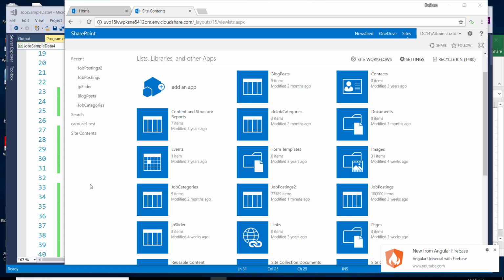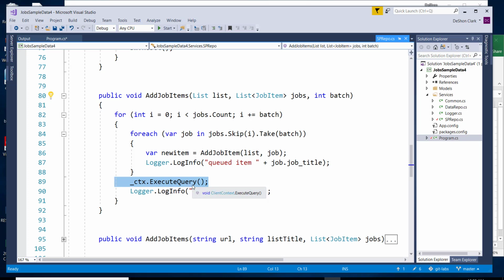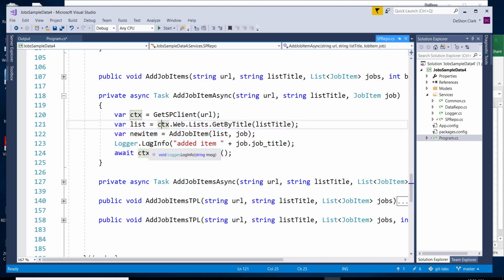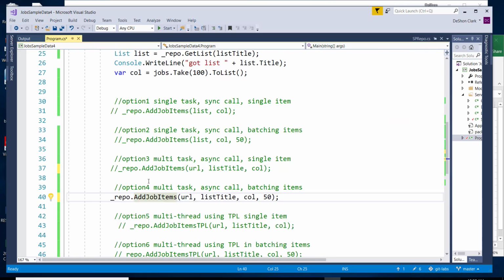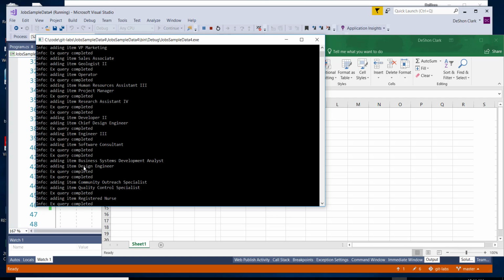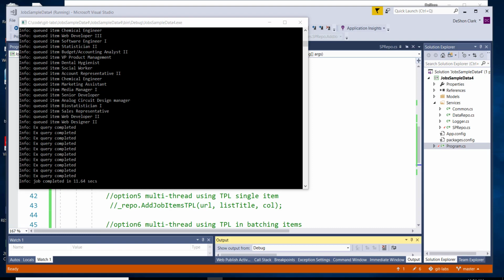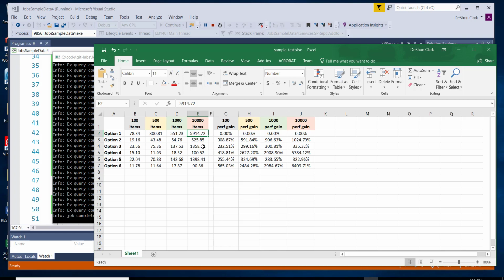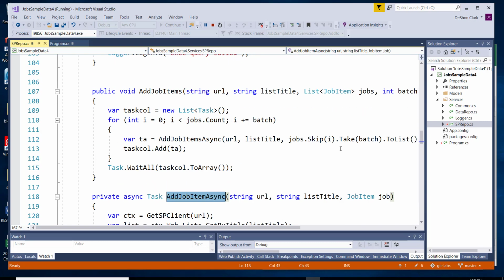S1E12: 2600% Performance Increase, SharePoint CSOM Coding (real talk)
Best SharePoint CSOM performance tutorial yet!

This must be one of my best finds! The data is astonishing, and the evidence is clear.

We all know SharePoint CSOM code is nowhere near as fast & efficient as Full Trust Code.

Its technical make-up gives it a disadvantage. But in this video, we will walk-through 6 techniques on how to increase CSOM performance well over 2600%.

Not only will this make their SharePoint solutions faster, it will also save money!!

As promised, here is the link to the source code

Here is the link to the performance stats for each technique used

This just one of the videos in the new series Building Custom Solutions in SharePoint the Easy way...which can be found here: